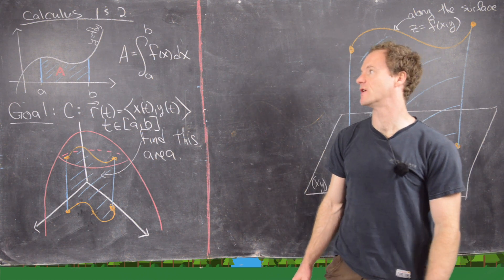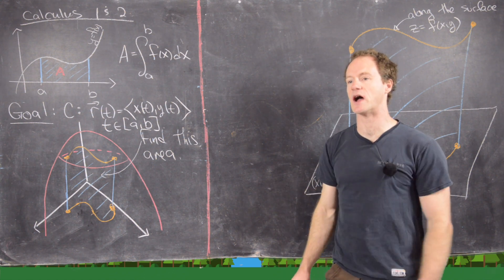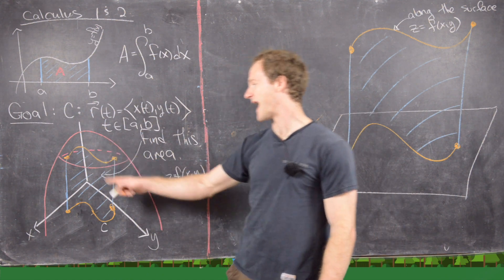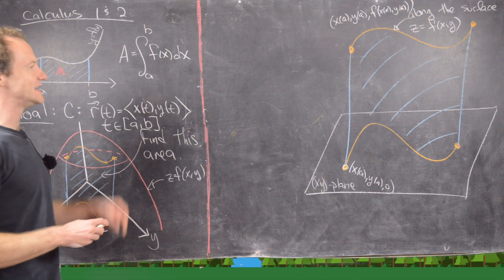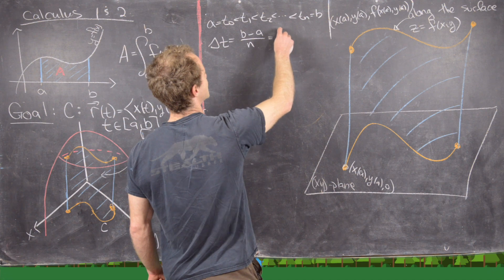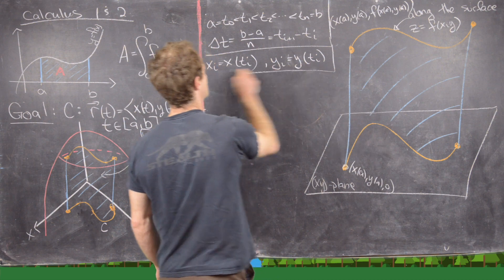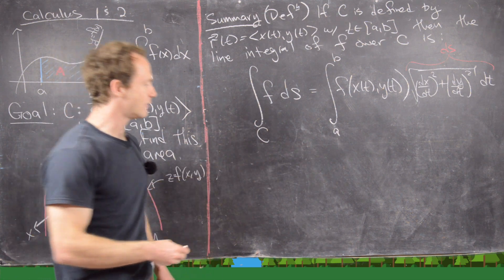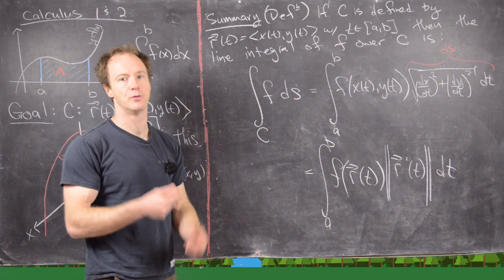Multivariable Calculus | Definition of line integral with respect to arclength.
We derive the formula for the line integral of a function with respect to arclength.